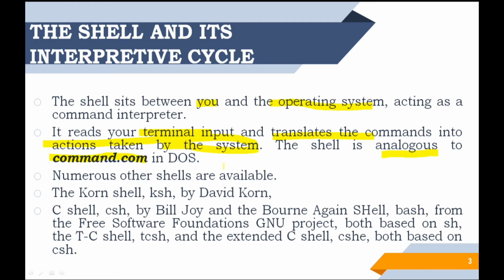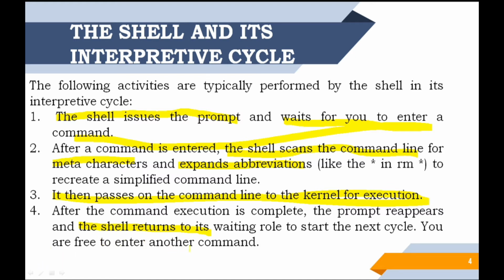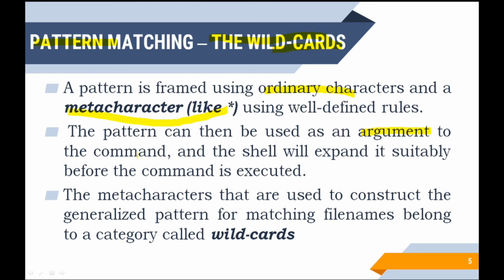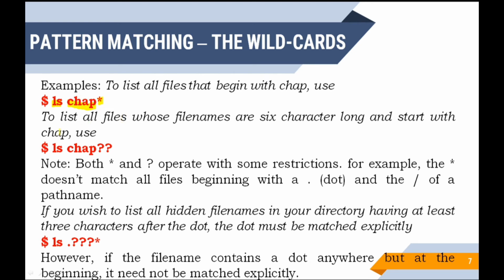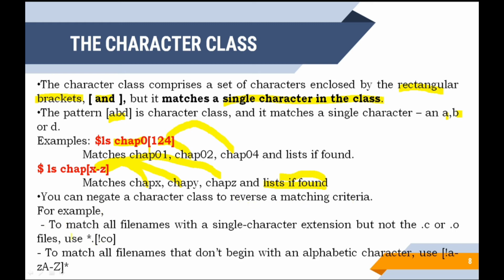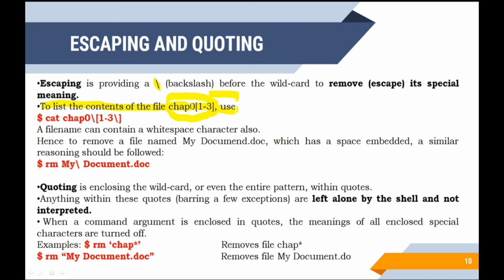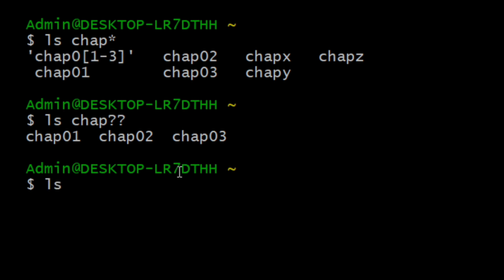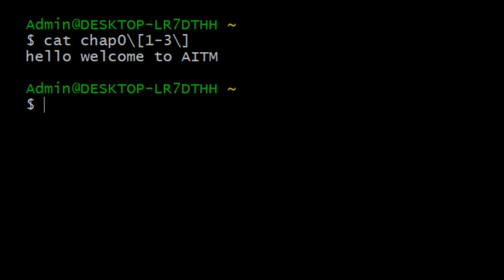UNIX VIDEO ON SHELL AND IT INTERPRETIVE CYCLE